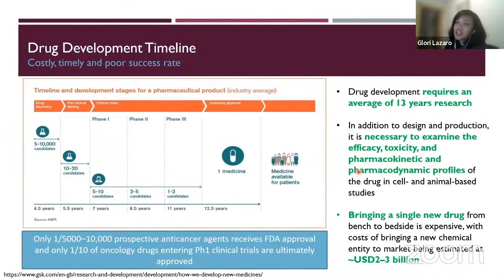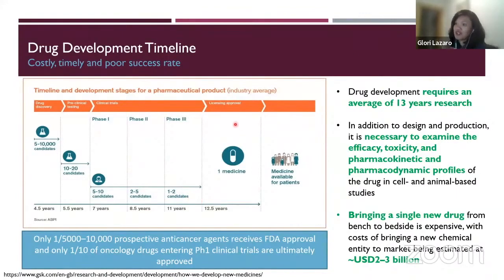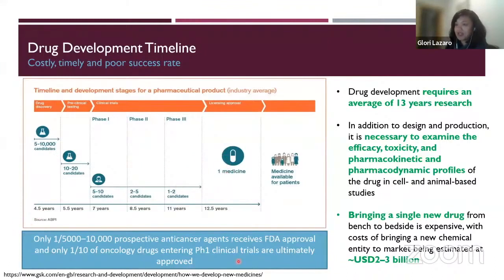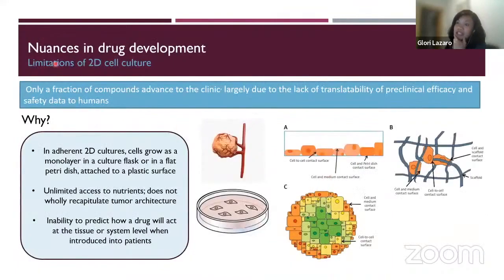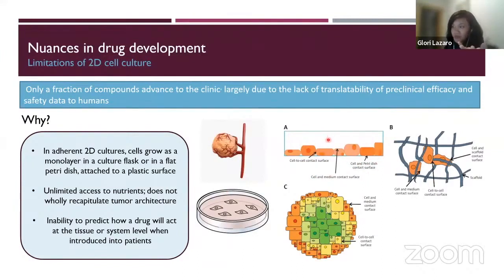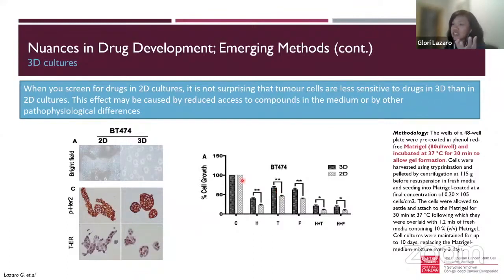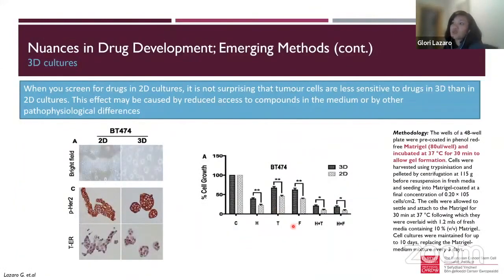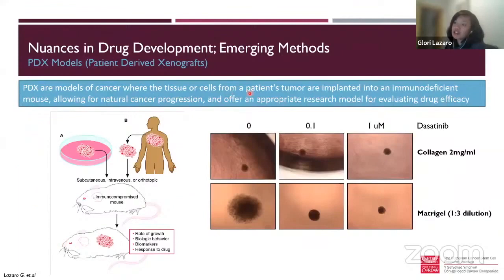Cancer Drug Development Traditional and Emerging Methods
[BIOLOGY] Cancer Drug Development: Traditional and Emerging Methods

Glorianne Nuique-Lazaro, Ph.D.
Senior Analyst- Healthcare and Pharma Consulting- UK Team
EmPartners | Global Strategic Consulting & Advisory, Newtown, PA, US